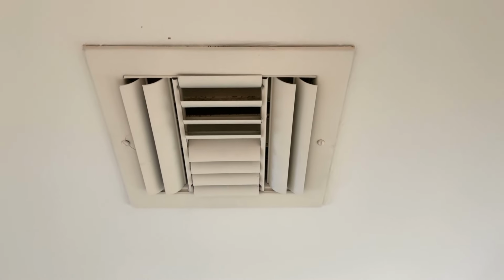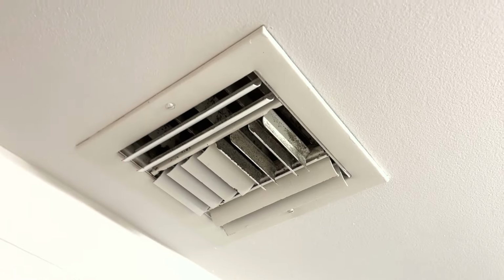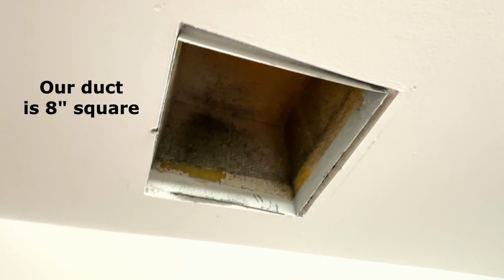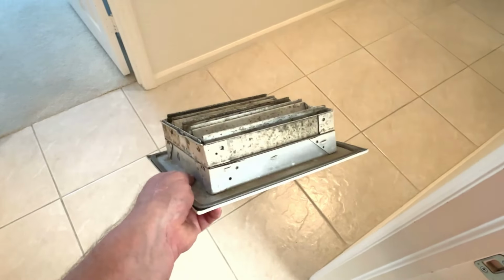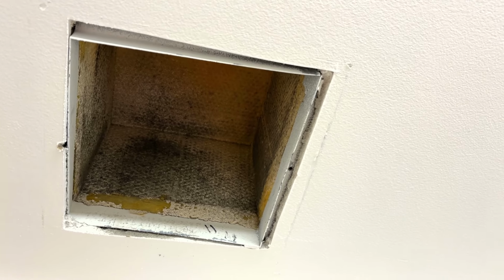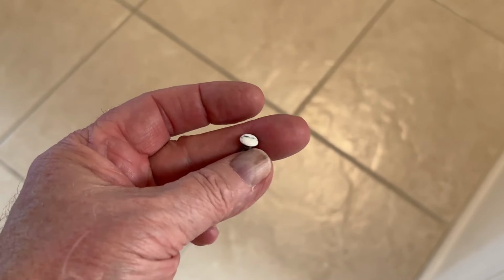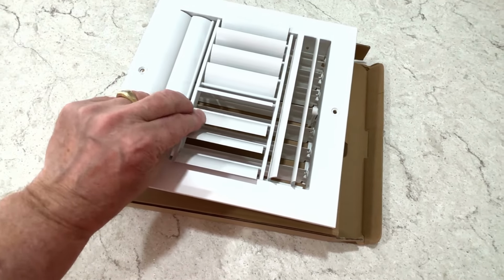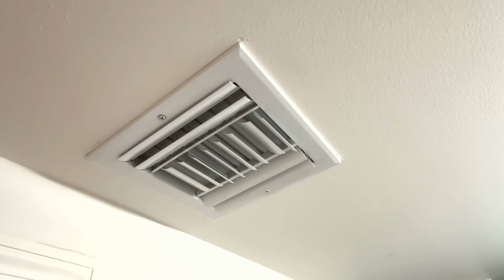How to Replace Air Duct Vent Covers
The vent covers in this video